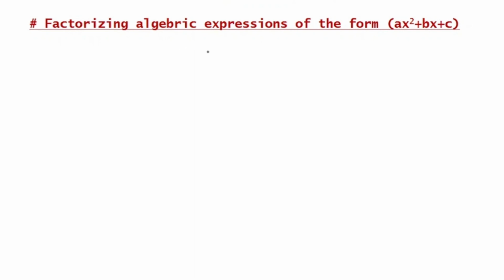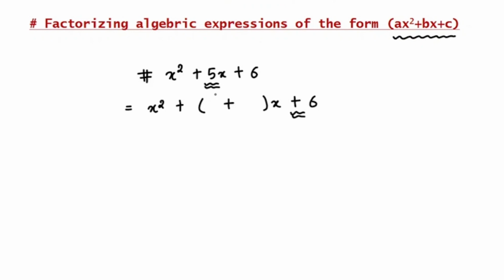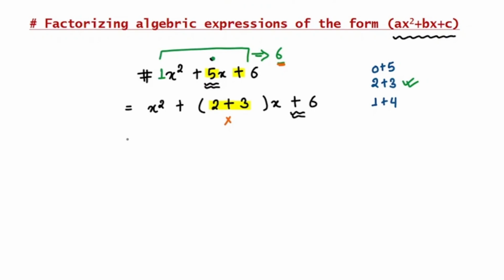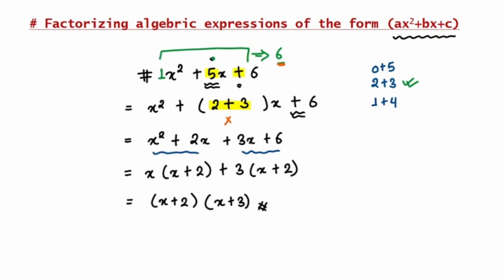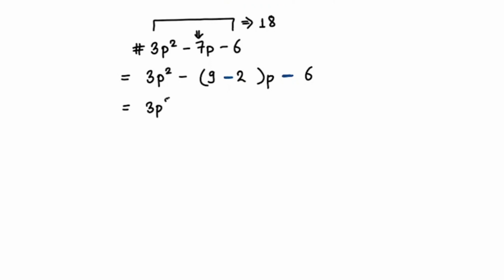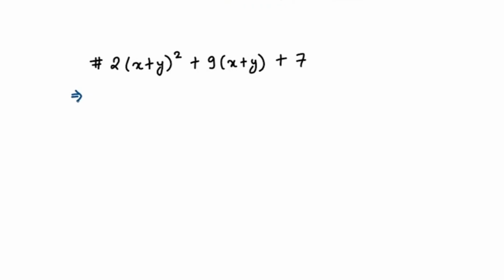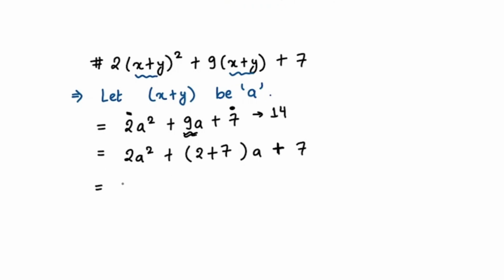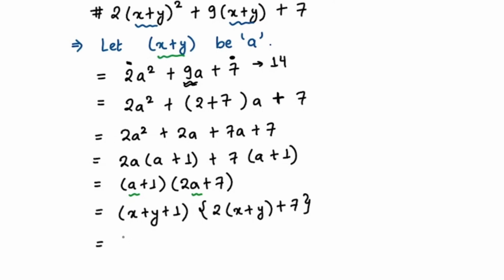Factoring Trinomials Step-by-Step | 3 Solved Examples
Learn how to factor trinomials step by step with three solved examples, starting with a simple quadratic trinomial and progressing to more challenging forms.

In this video, you will learn how to:
- Recognise a quadratic trinomial
- Find suitable factor pairs
- Factorise trinomials with a leading coefficient of 1
- Factorise trinomials with a leading coefficient greater than 1
- Factor expressions involving a repeated algebraic term such as (x + y)
- Check whether the factors are correct

Questions covered:
x² + 5x + 6
3p² − 7p − 6
2(x + y)² + 9(x + y) + 7

TIMESTAMPS:
00:00 Intro
00:16 Factor x² + 5x + 6
03:25 Factor 3p² − 7p − 6
05:10 Factor 2(x + y)² + 9(x + y) + 7